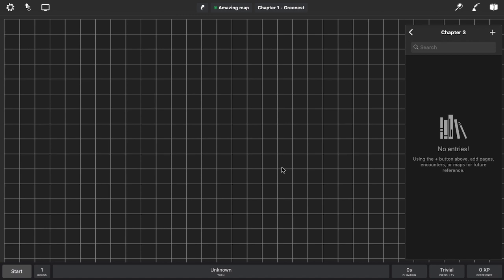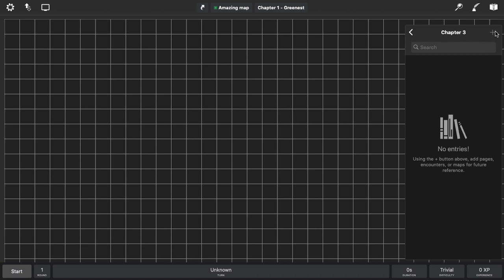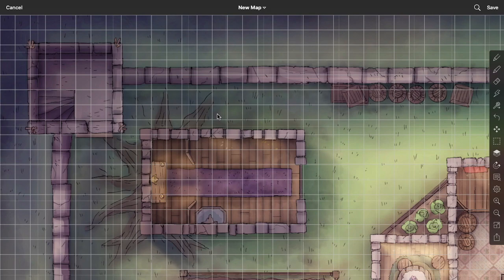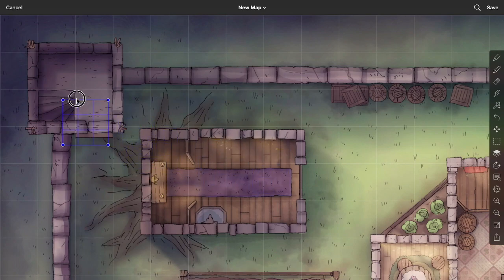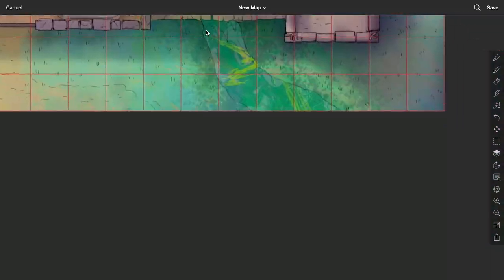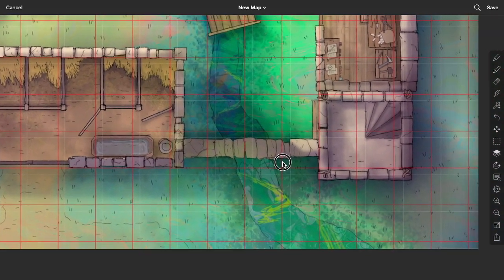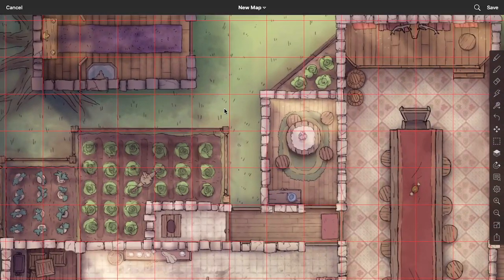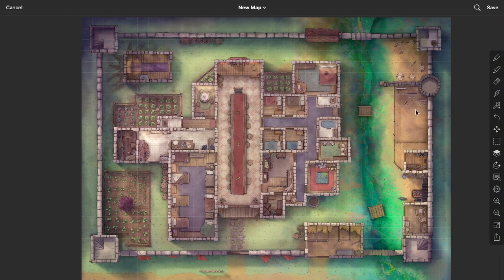EncounterPlus Tips—Perfectly align grids to any map the first time, every time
Just want to reiterate—this only works well if you start in the upper left!  That part is crucial.

0:00 Intro
0:39 Adding a map
1:05 Grid align tool
1:57 Scaling tool
     (this is the key for maps who's grids are exactly single pixel rows)
2:44 invisible or color grid